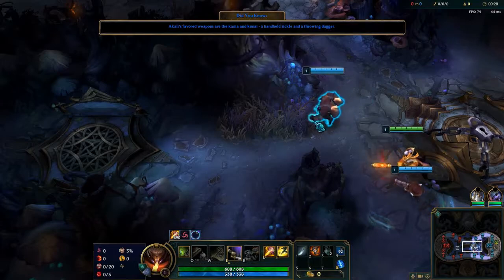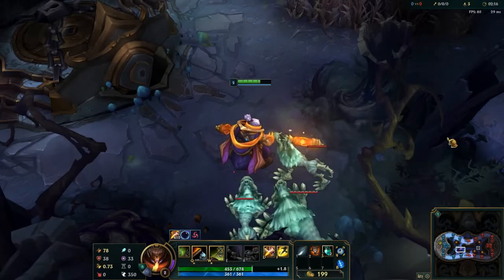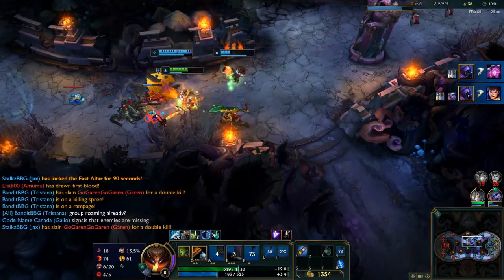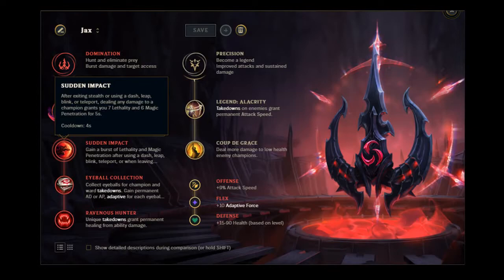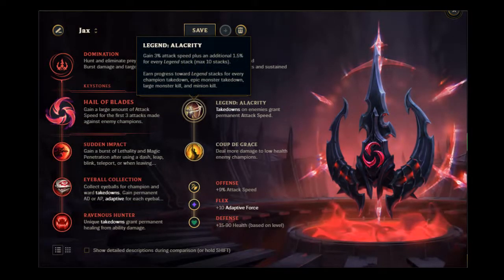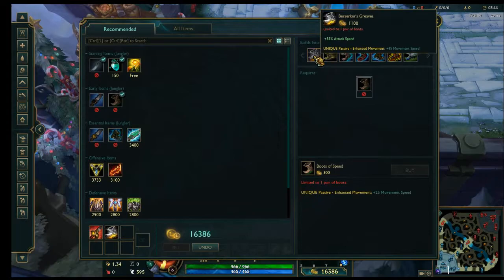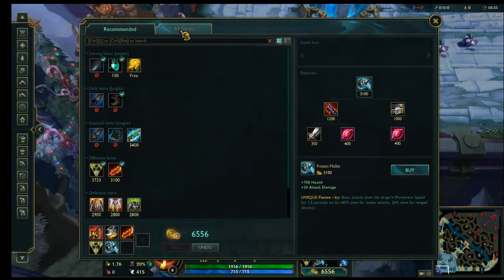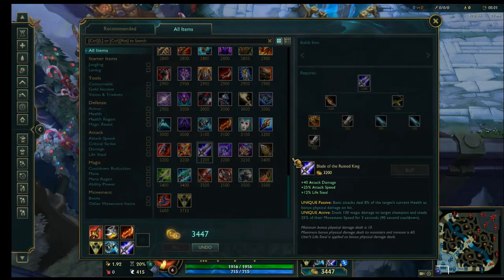JUNGLE GOD JAX!! - Twisted Treeline Build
This is a jungle build for Jax meant to deal heavy sustained damage while keeping the enemy locked down. This guide is for the upcoming 2019 season.